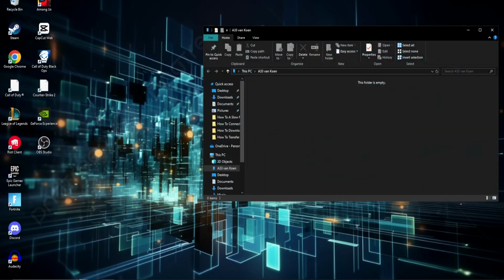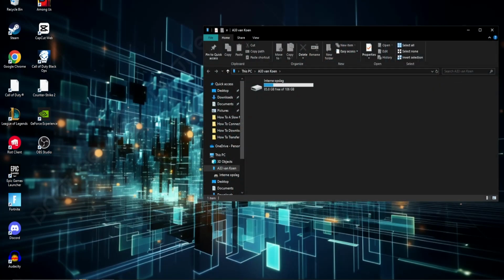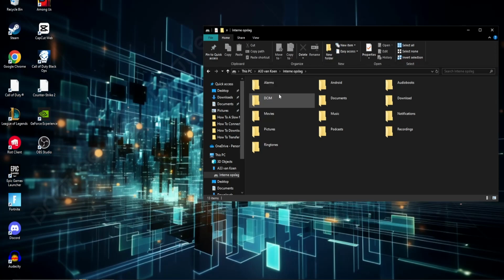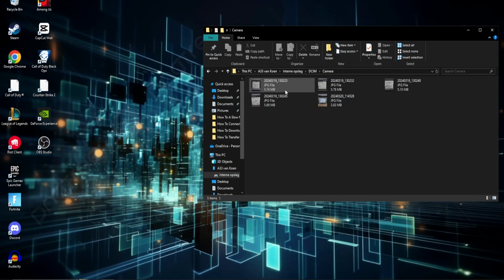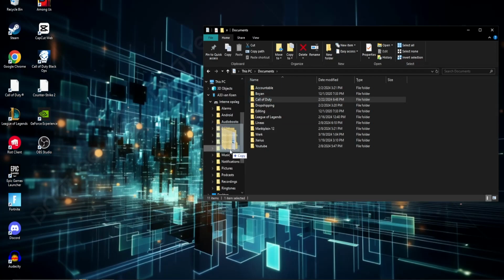How To Transfer Files From Your Android Phone To Your Pc And Back (2024)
In this easy tutorial I show you how to transfer files from your Android phone to your pc and the other way around.